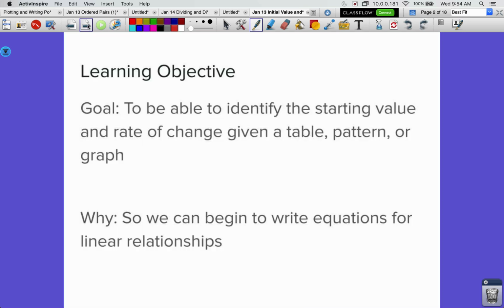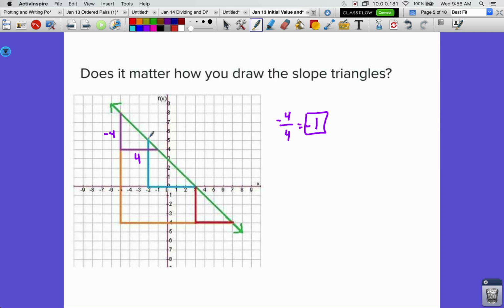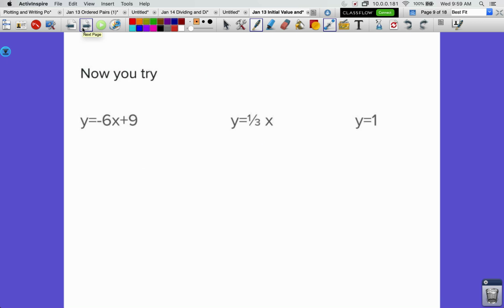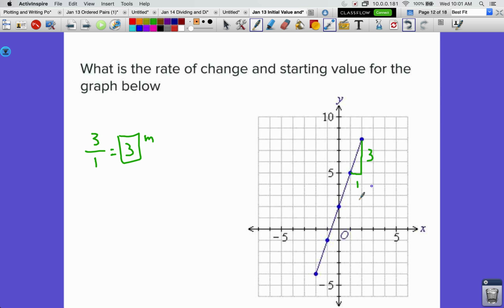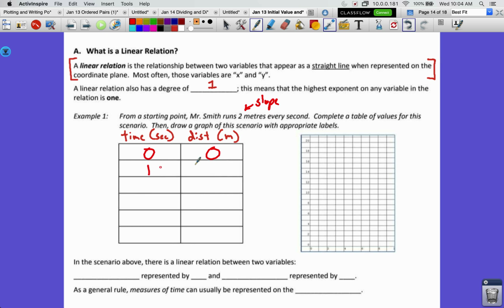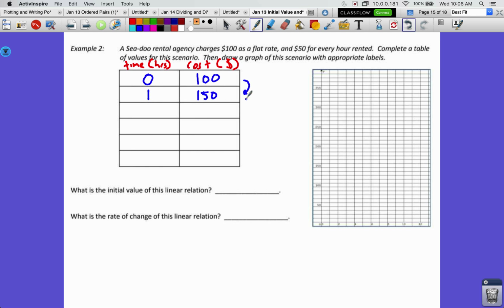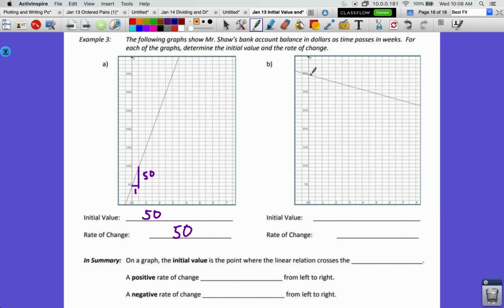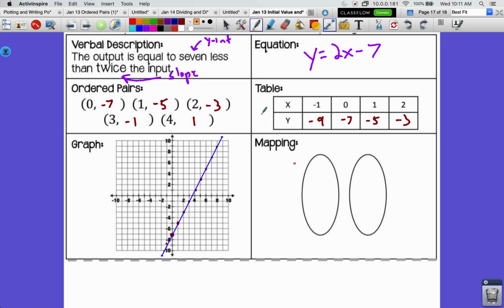Jan 13- Rate of Change and Starting Value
Algebra 1A
Mr. Olson